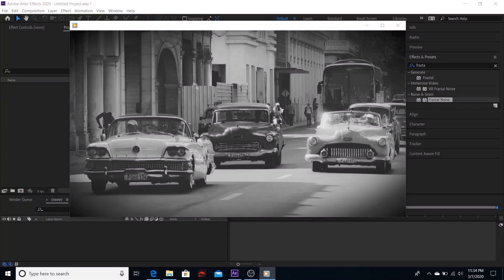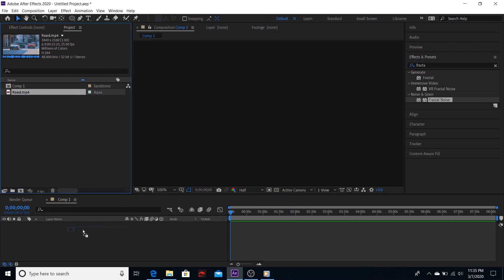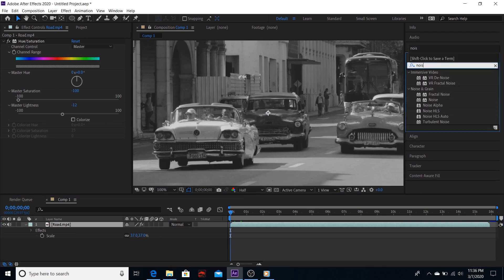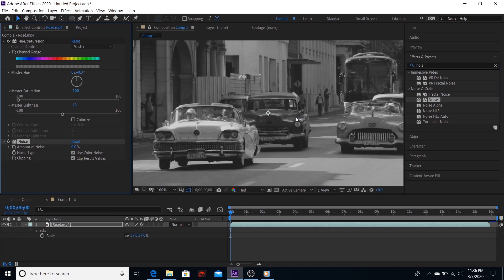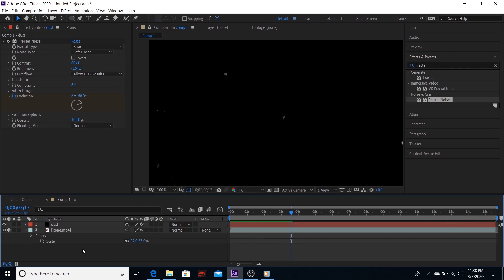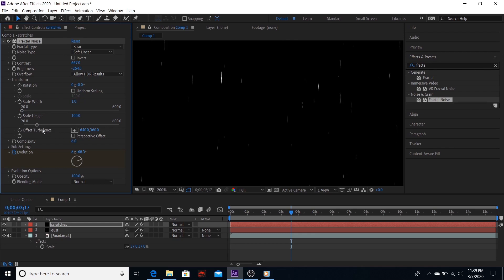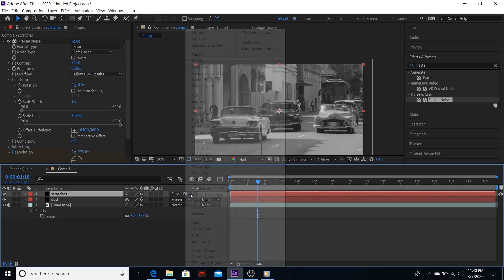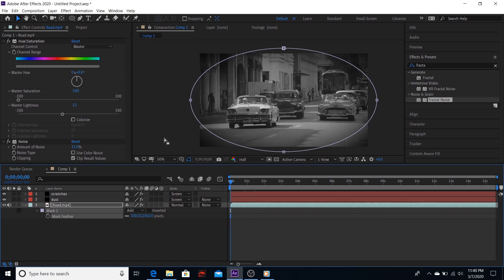Old Film Effect - After Effects Tutorial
In this video I will show you how to create an old film effect.
If you want to follow along download the footage